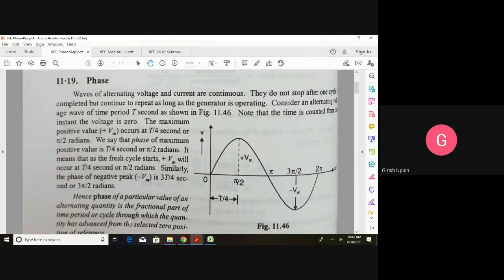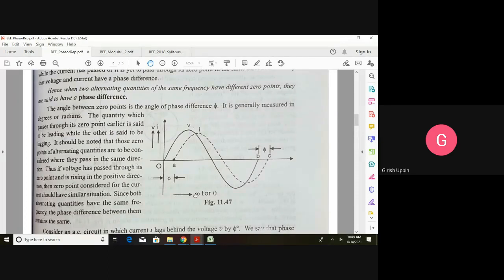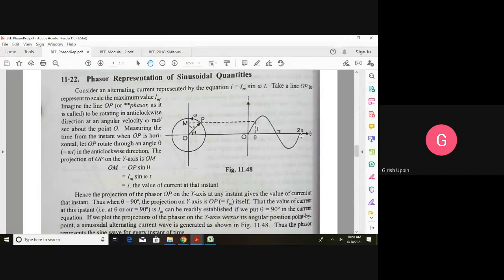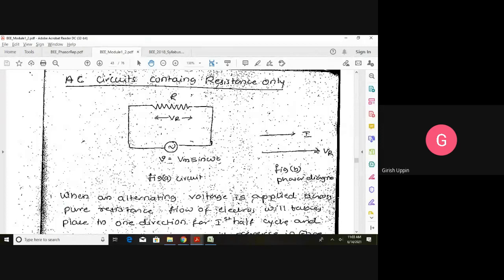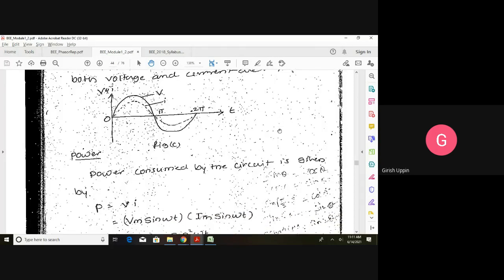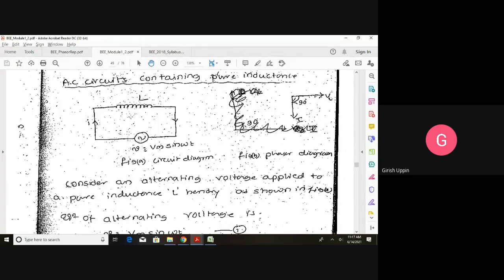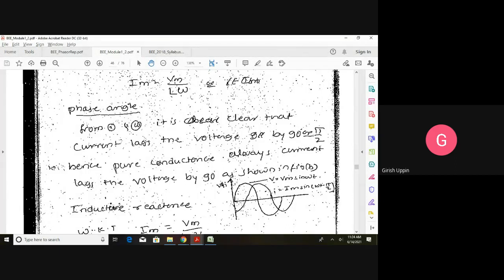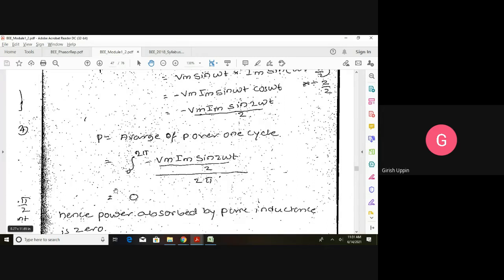Basic Electrical Engg. 18ELE23 Module 2.1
Phasor representation of AC quantity.
Analysis of AC circuit with pure Resistance and pure Inductance.